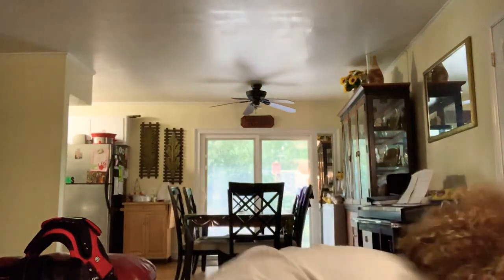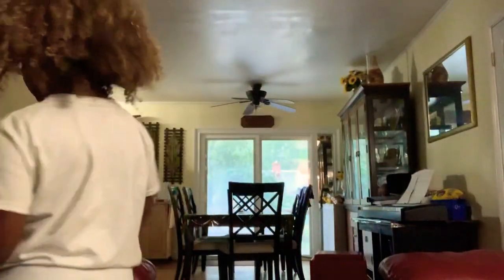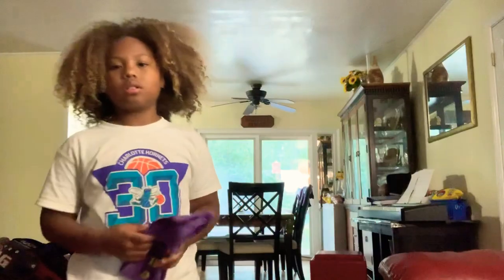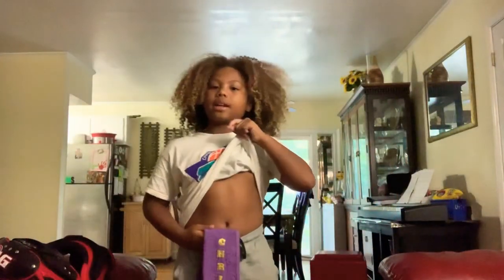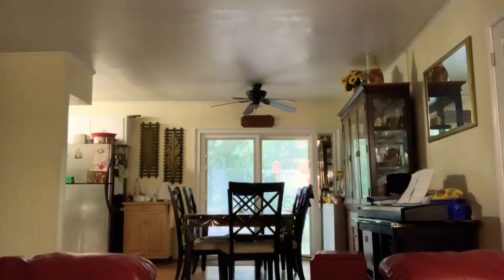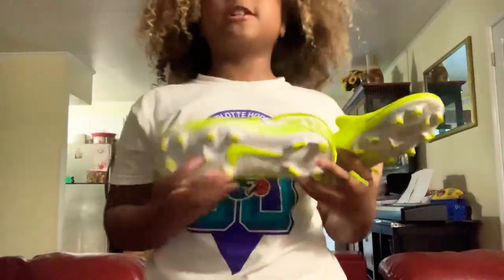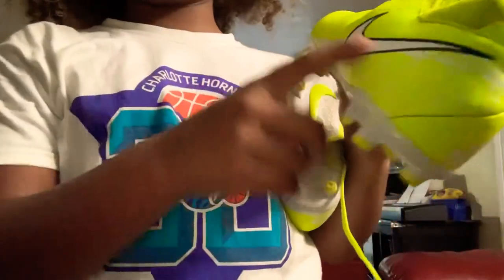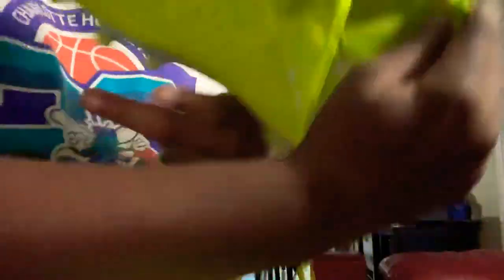Football 🏈 gear 2019-2020